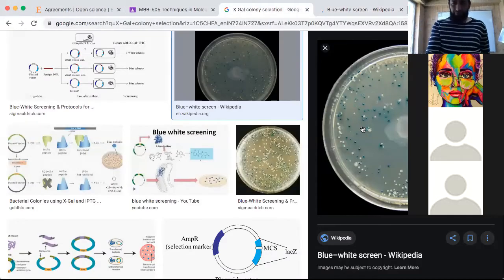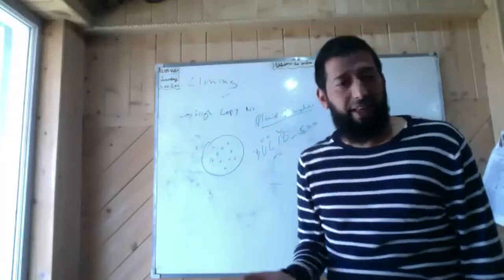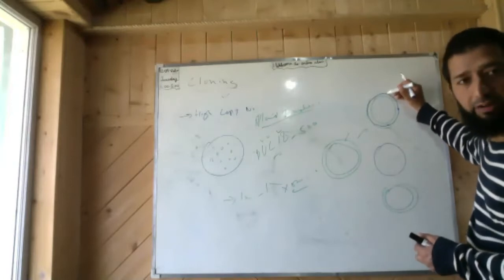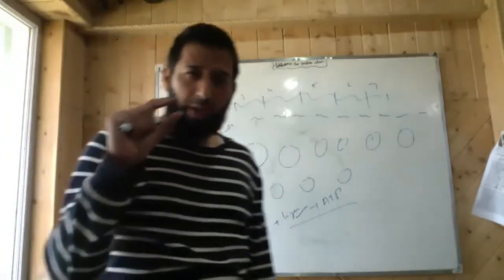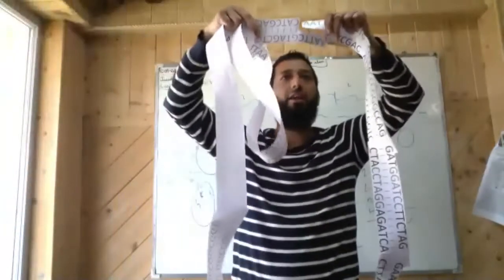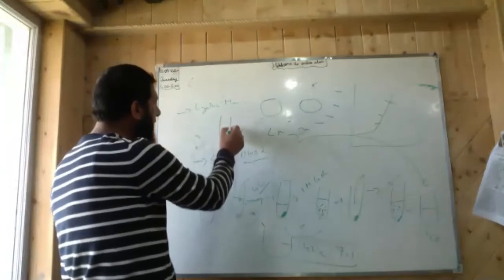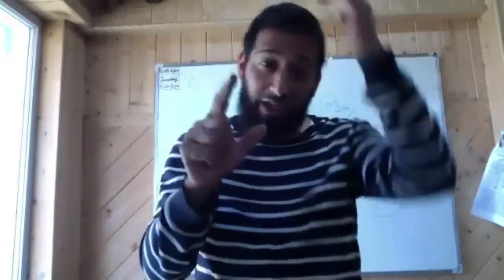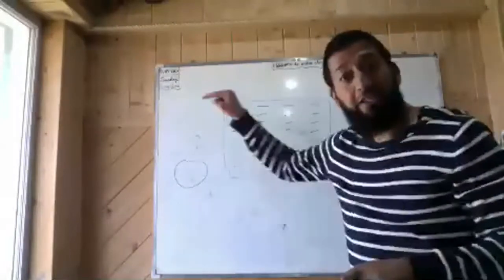Gene Cloning Part 2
This video is 15th  video as part of online training module for PhD/MSc/UG students of SKUAST-Kashmir who have opted for  course MBB-505- Techniques in Molecular Biology-I . Online classes have been initiated due to COVID19 lockdown.This tutorial deals with Part 1 of Gene cloning